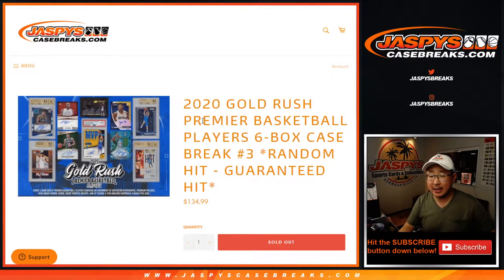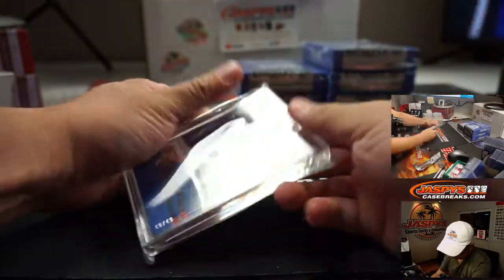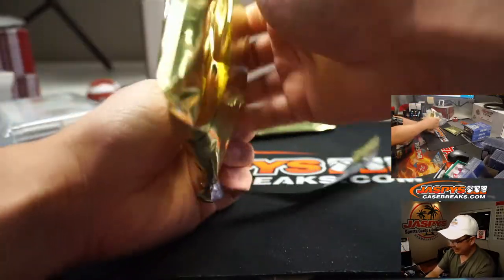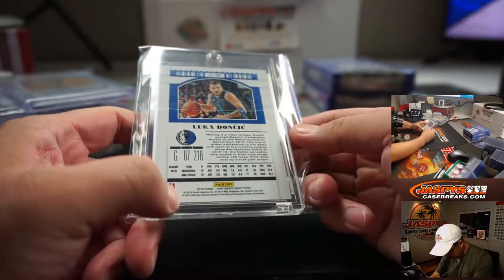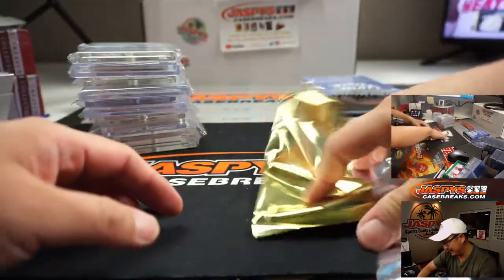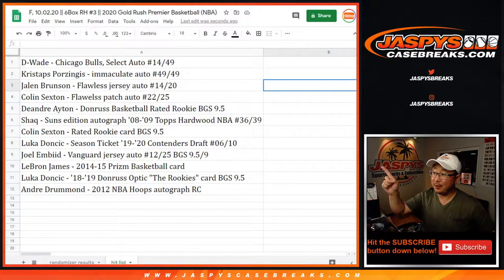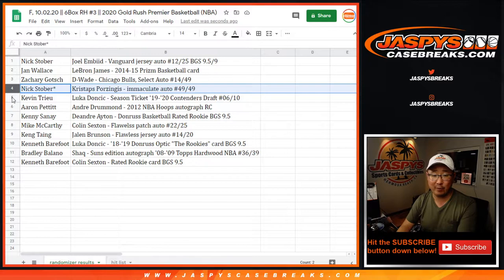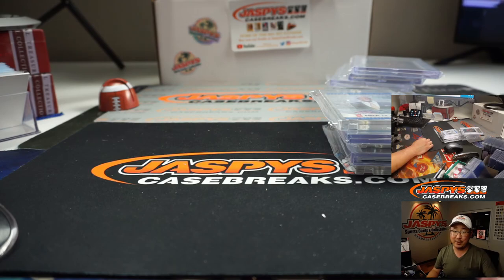F, 10.02.20 || 6Box RH #3 || 2020 Gold Rush Premier Basketball (NBA)